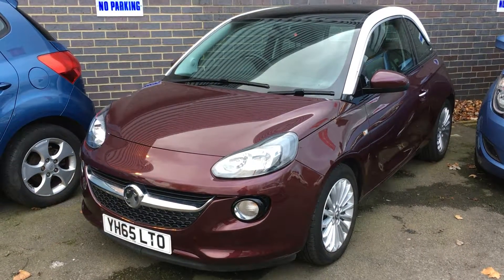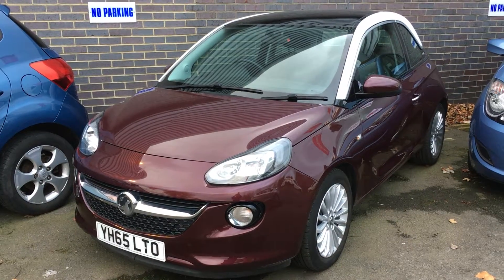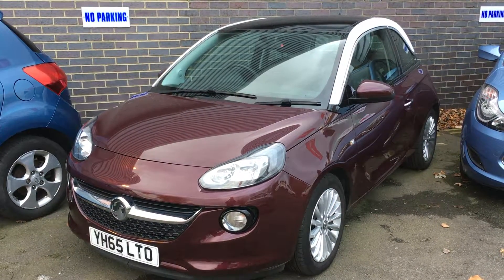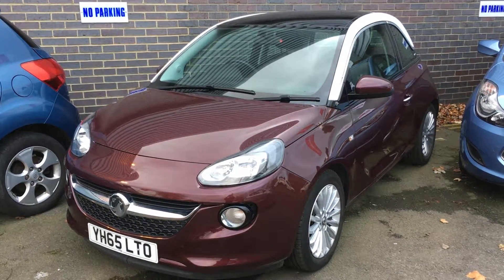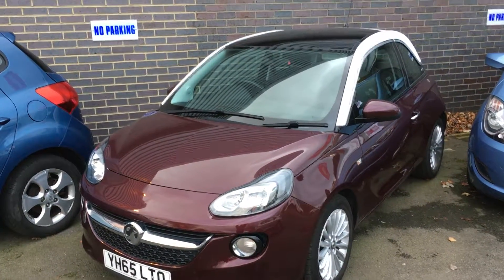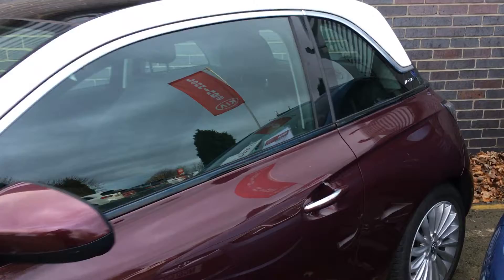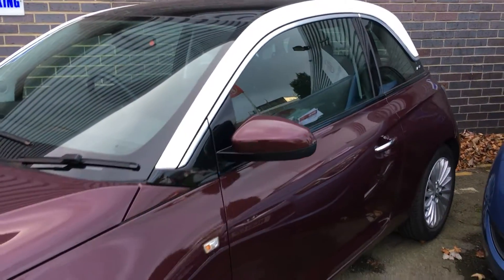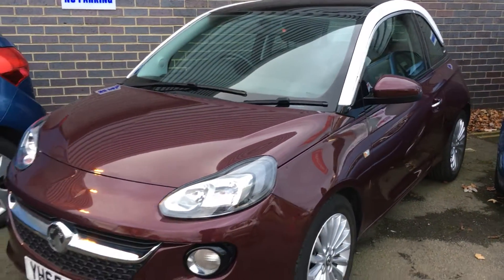Used Vauxhall Adam 1.4i Glam 3dr Hatchback